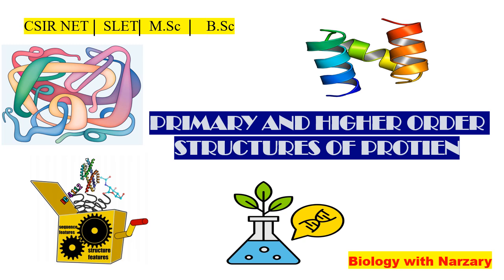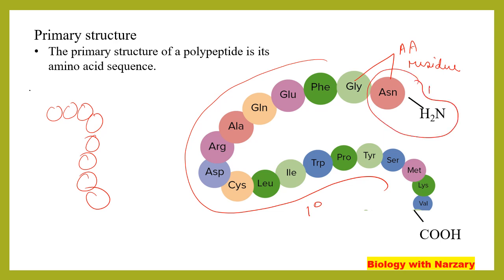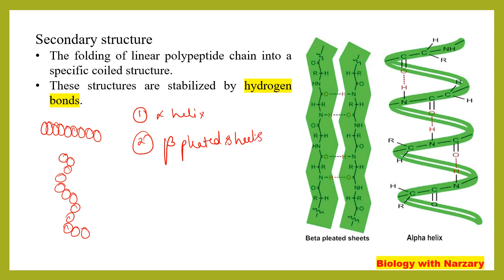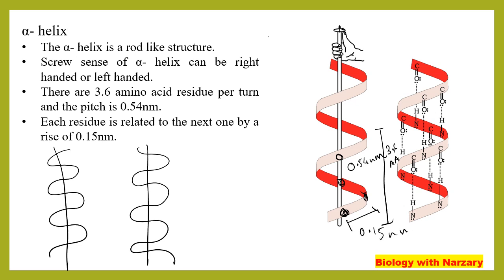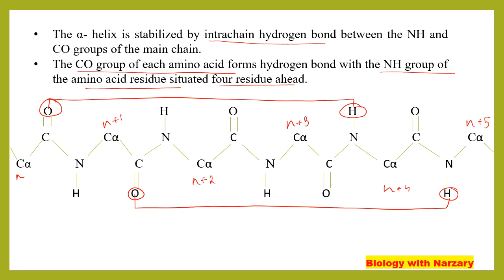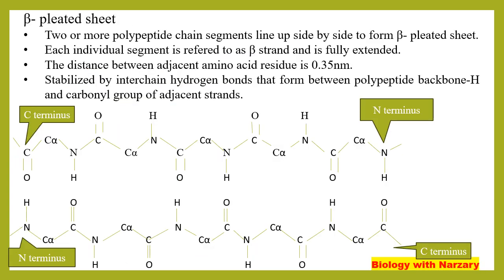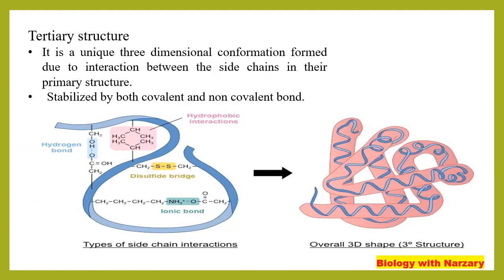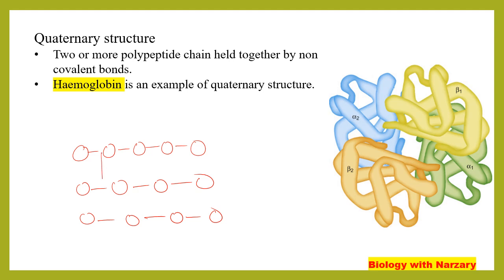Primary and higher order structure of protein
protein structural hierarchy